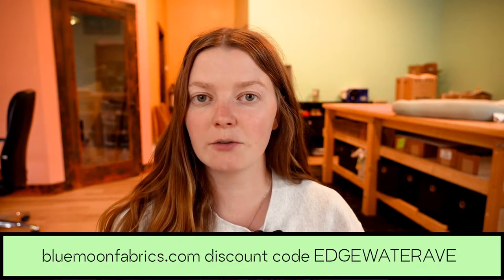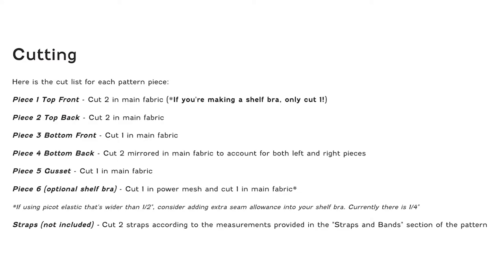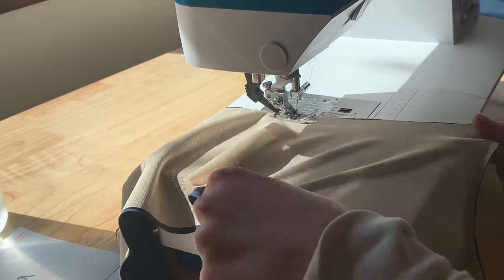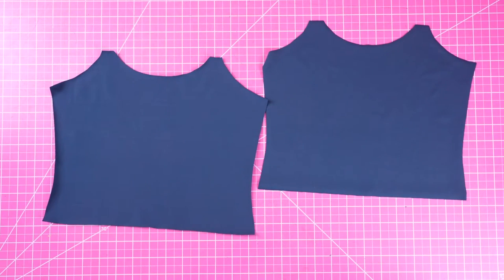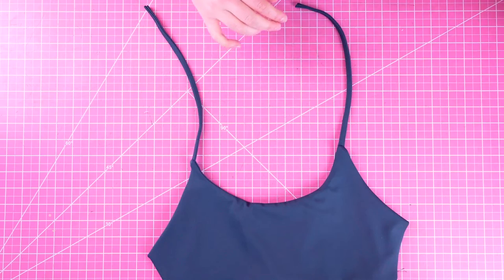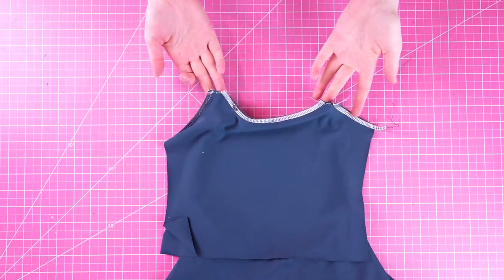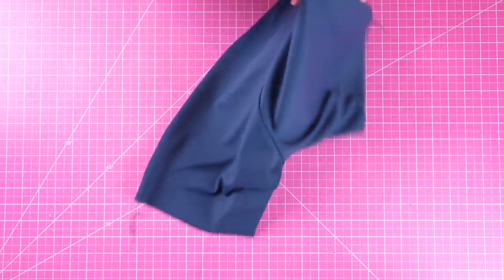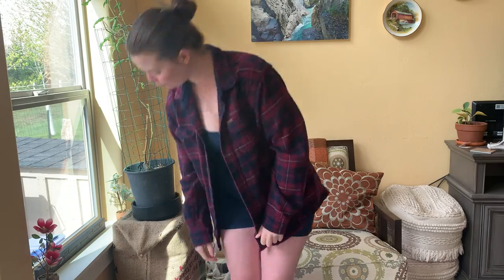DIY Playsuit | Athleisure Sewing | Ava Playsuit | Edgewater Avenue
With PDF patterns from Edgewater Avenue, you can easily sew this up within an hour or two! We make mainly reversible style bikinis and swimsuits. If you love the look of brands like Frankie's Bikinis, Kylie Swim, L Space, or even Shein then you can find similar styles right here at Edgewater Avenue and make them yourself!